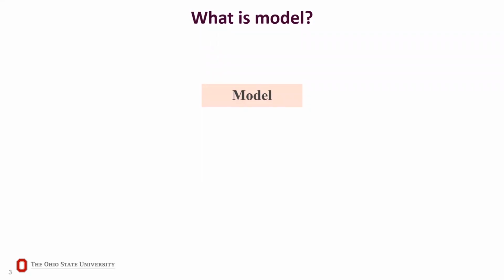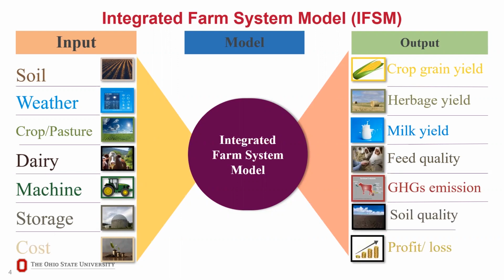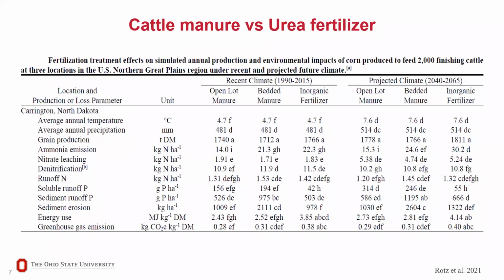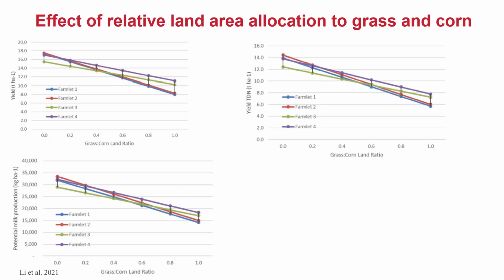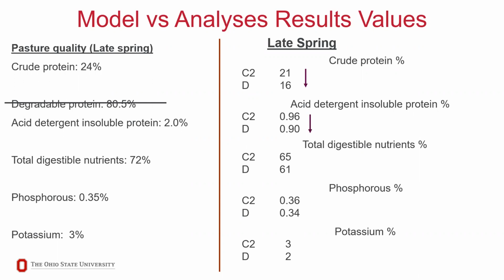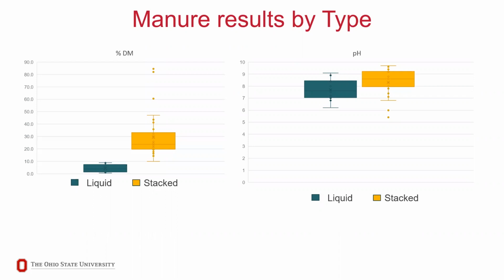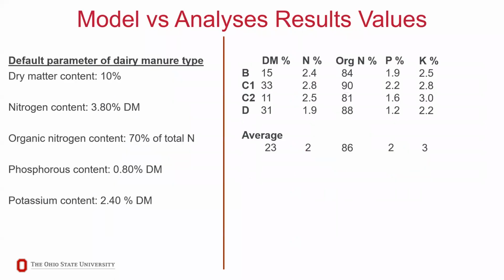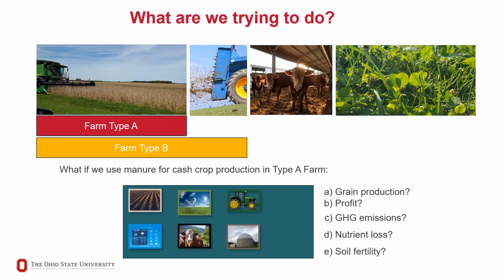Ohio State IDEAS Crop – Livestock Integration Project: Modeling Discussions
Part 1: Systems Modeling specialist Amit Timilsina presents an overview of modeling in general, and a specific look at the model this project will be using to analyze economic and environmental impacts.

What is a model?- 00:00 - 02:07
IFSM- 02:07 - 08:24

Part 2: Agroecosystems Animal-Crop Management specialist, Marilia Chiavegato presents a comparisons of our on-farm data vs. secondary data sources that would normally be used in modeling.

Forage Quality- 08:24 - 14:38
Manure Nutrient Content- 14:38 - 22:43